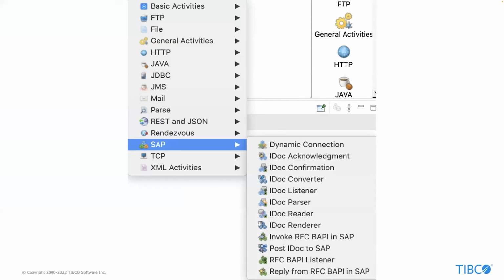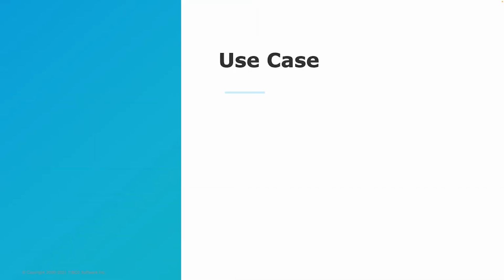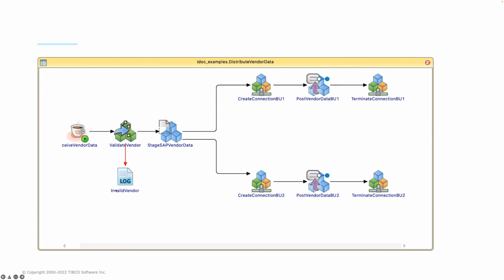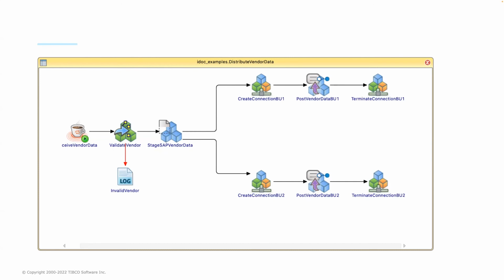TIBCO ActiveMatrix BusinessWorks Plug-in for SAP Solutions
Use the TIBCO ActiveMatrix BusinessWorks Plug-in for SAP to easily convert traditional integrations with ECC based on RFC/BAPI interfaces, to new OData interfaces and integrate with S/4 HANA.